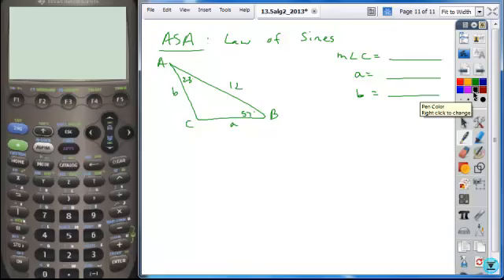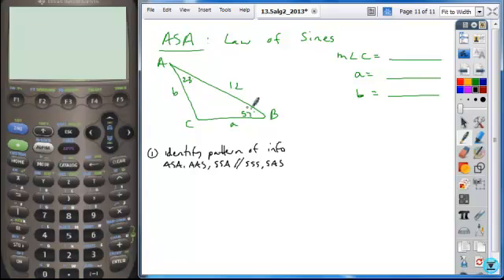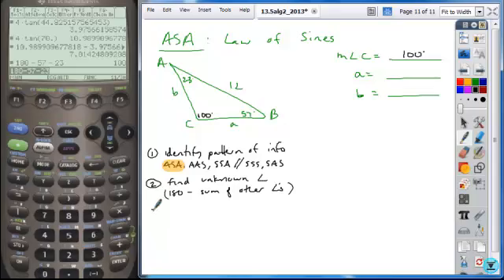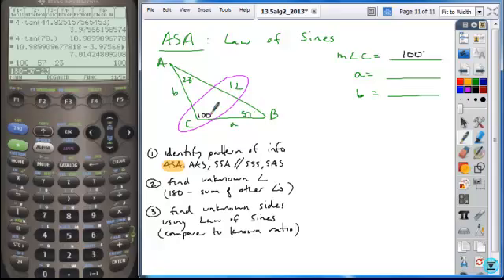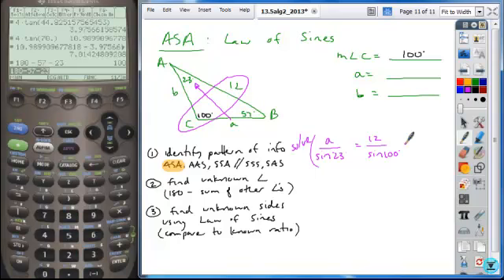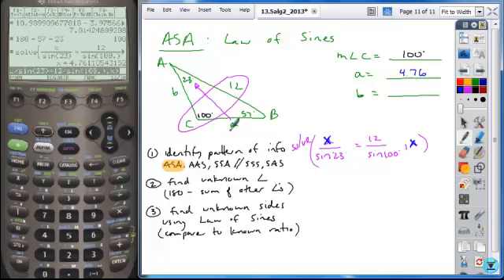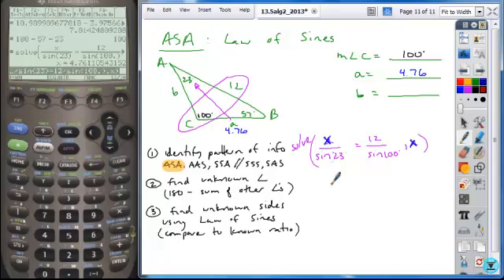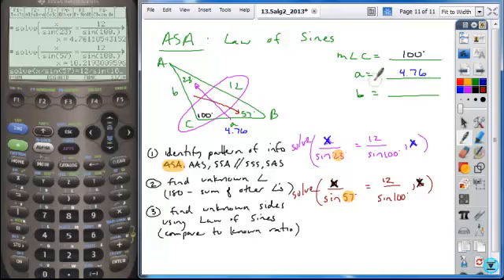135alg2_los-asa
13.5 alg2 law of sines - ASA Pattern